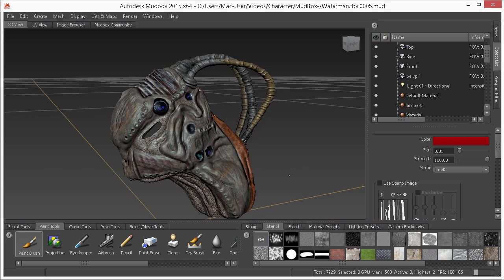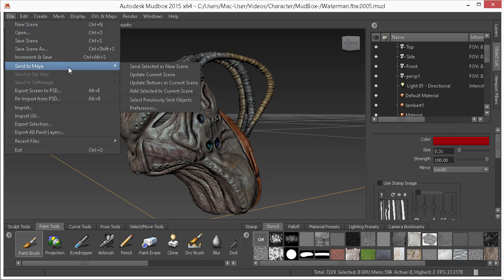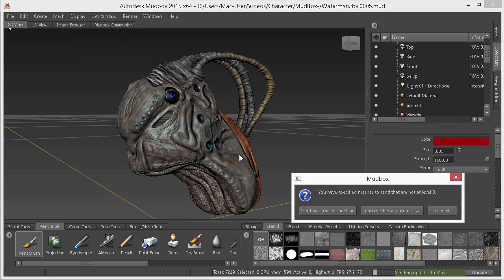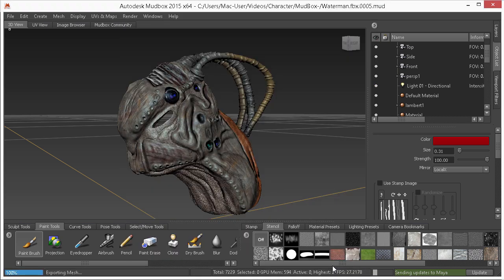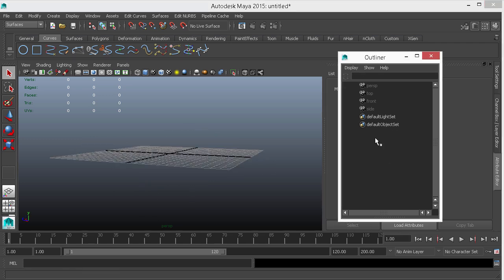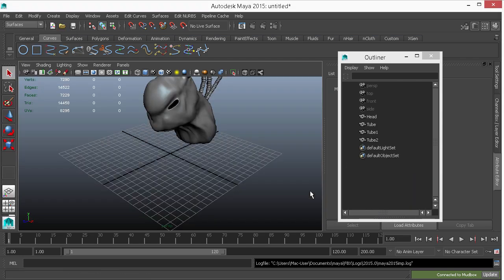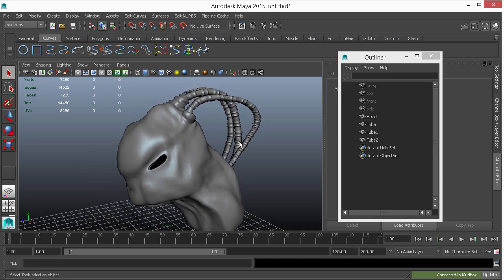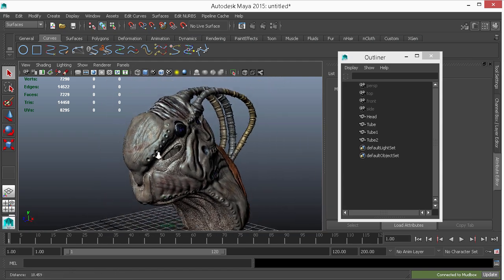Mudbox send to maya doesn't work [Solved] 2015, 2016 and 2017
[Solved]
The video and solution is dedicated to AutoDesk.
I've found a simple way to export mesh of Mudbox to Maya 2015, 2016 and 2017.
Good luck.